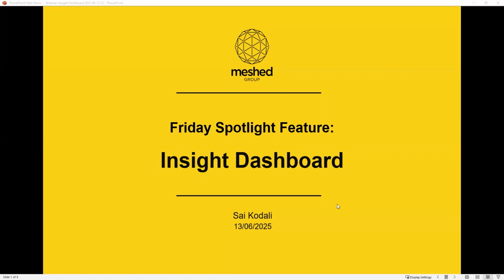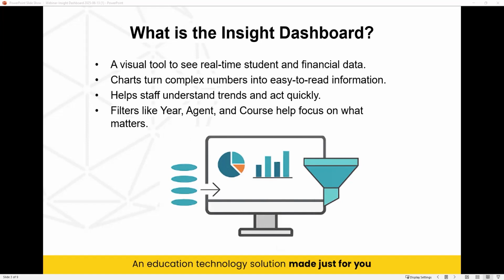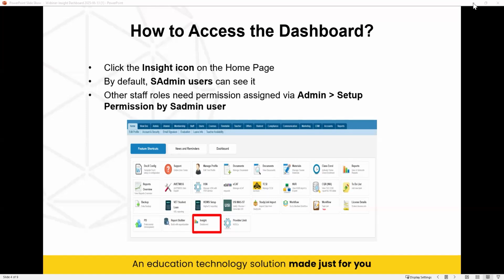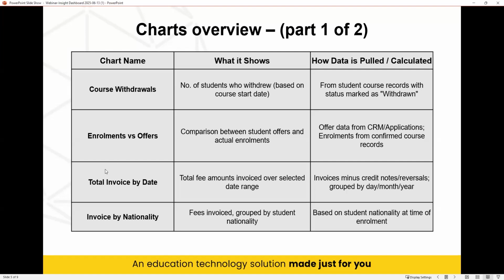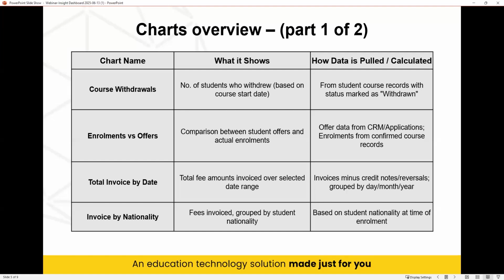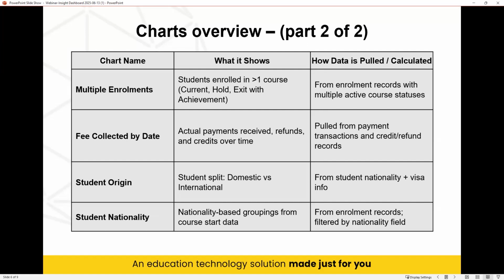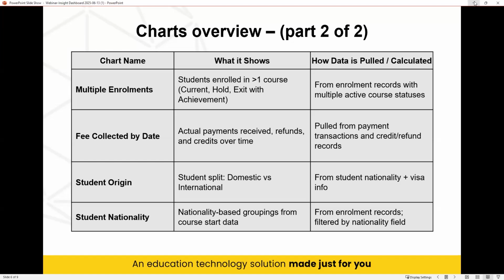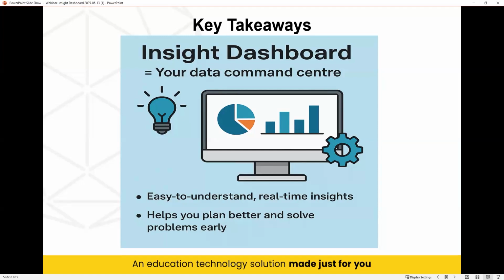Meshed RTOManager Feature: Smarter Decisions Start with Better Data